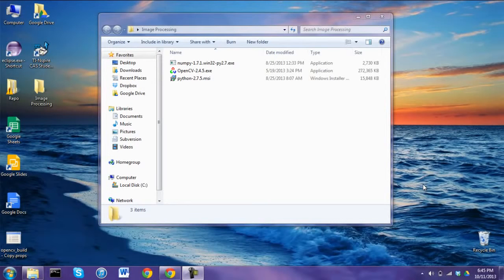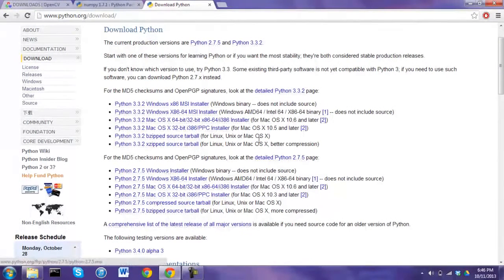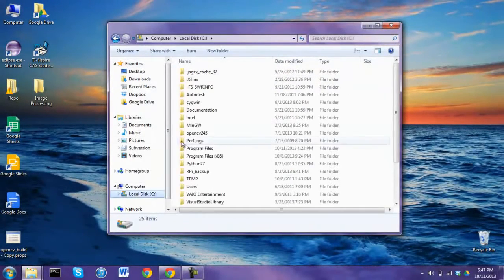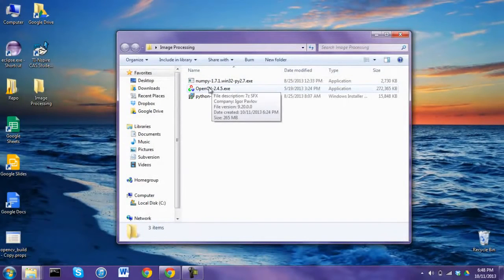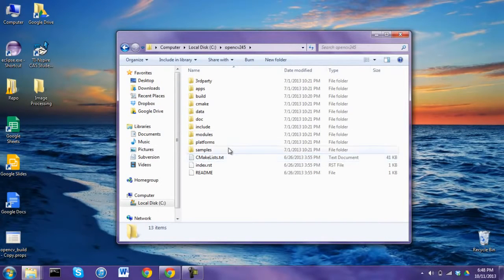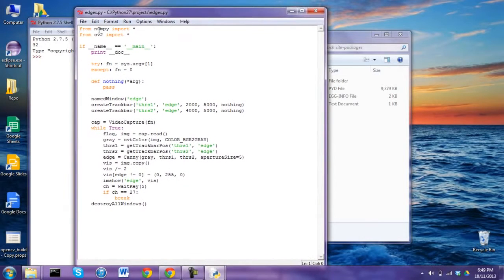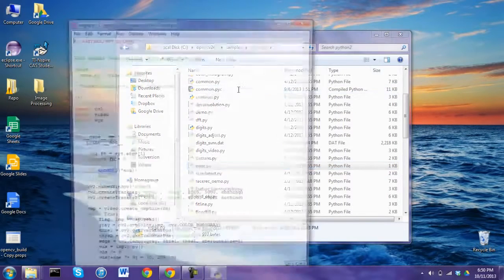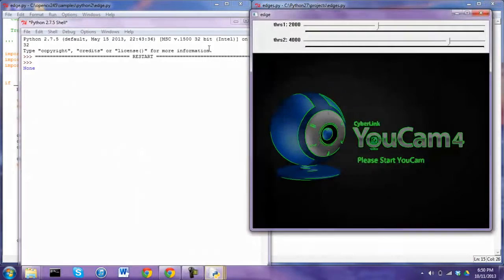Getting Started Python Image Processing